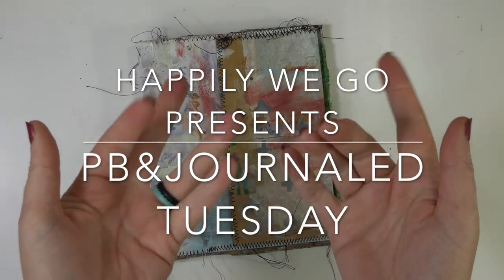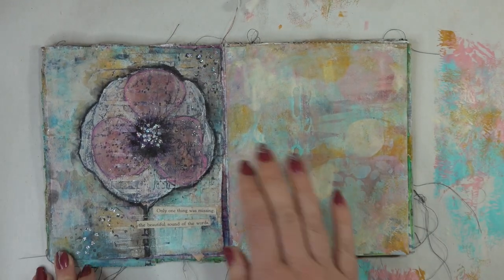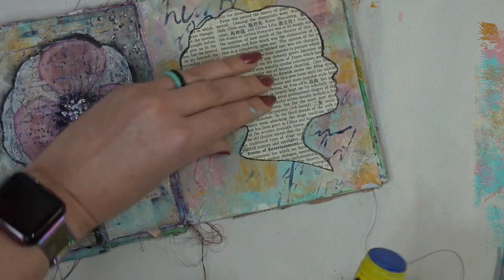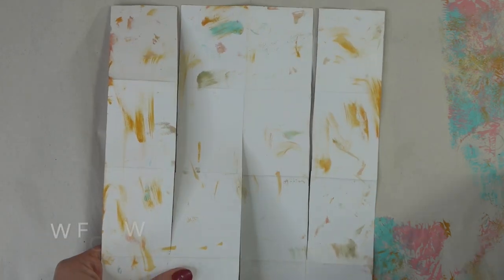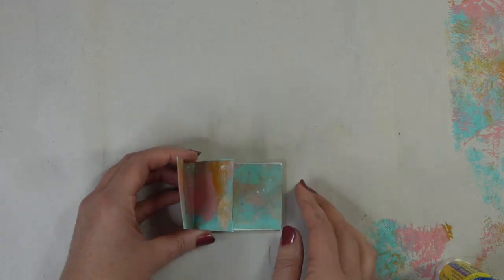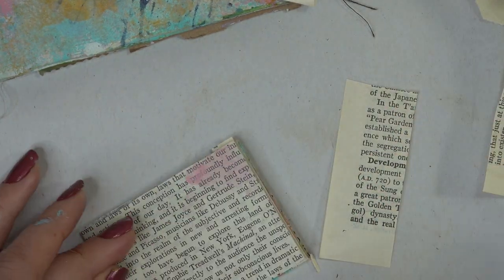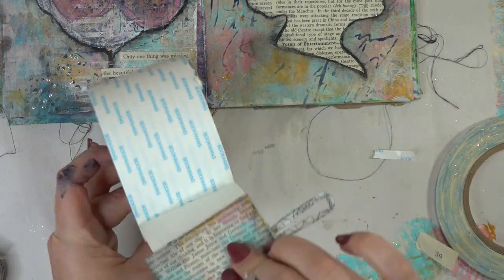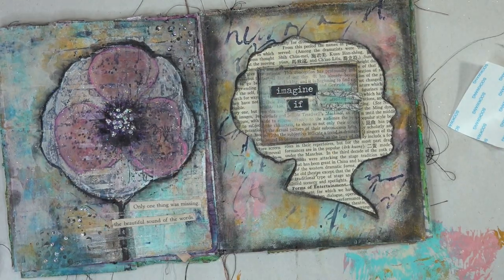Storybook Journal Page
Super excited to share this fun and easy way to decorate a journal page and create an interactive mini book!

Here's what I used to create today page:
Acrylic Paints:
Golden Heavy Body: Yellow Ochre, Titan Buff, Payne's Grey
Master's Touch: Persian Red, Ocean Green
Old Book Pages
Plain Copy Paper
Donna Downy Stencil- Scribble Script (DD-059)
Strumpet Stencils: Talking Heads- Malala Quote Silhouette
Stabilo All- Black
UHU Glue Stick
Stabilo Woody- Black 880/750
Sookwang Double Sided Tape
Washi Tape
Tim Holtz Chit Chat Stickers
Used Twist Tie